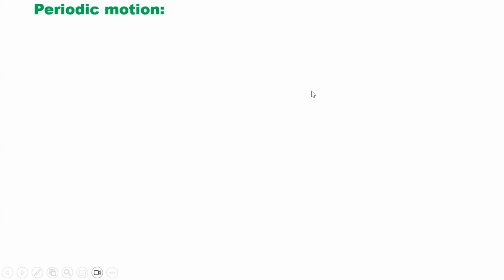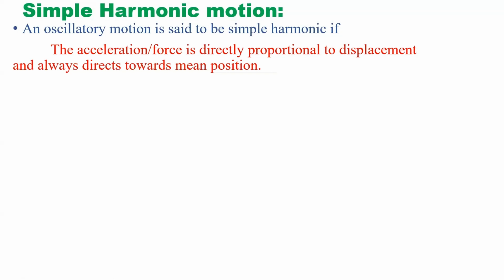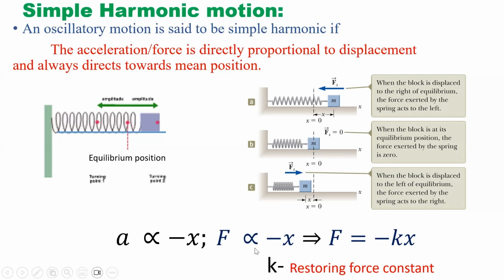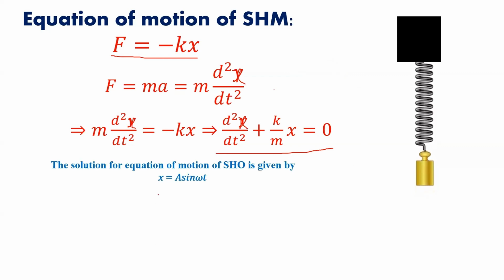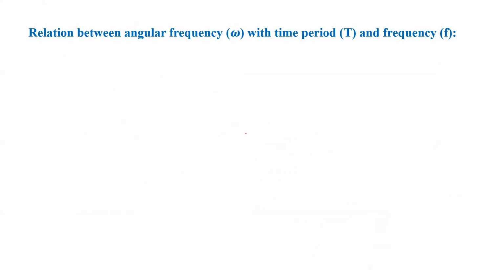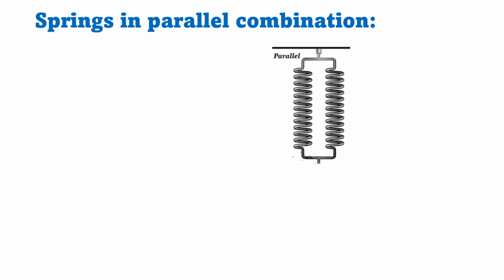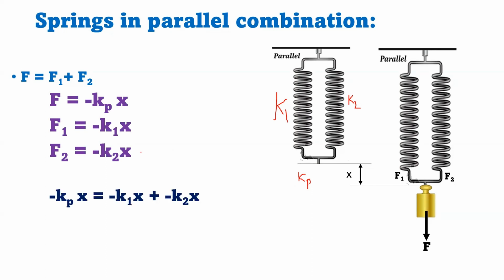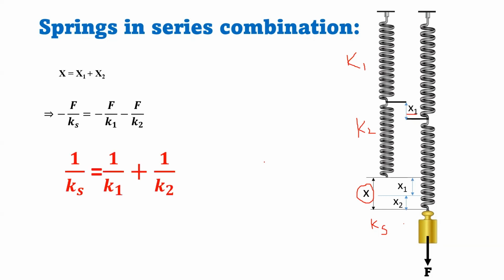Waves & Oscillations Module 1 Part 1